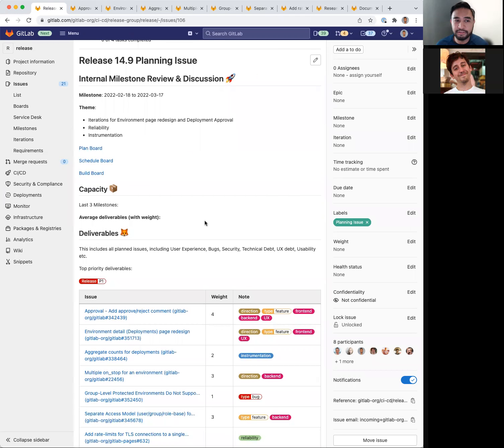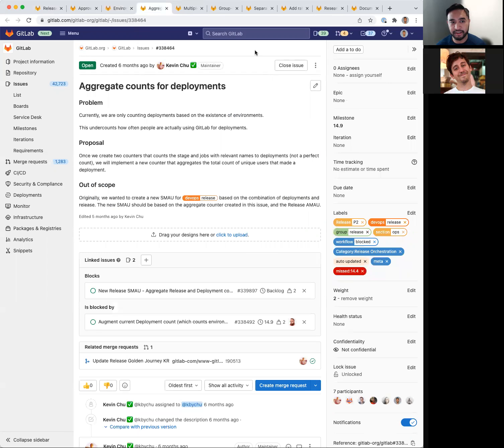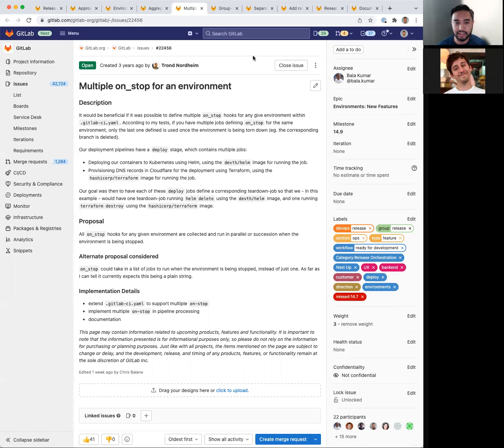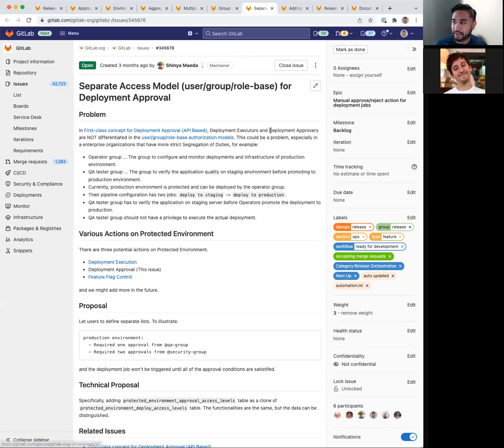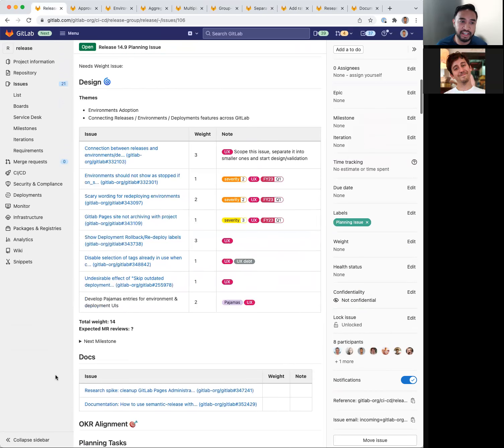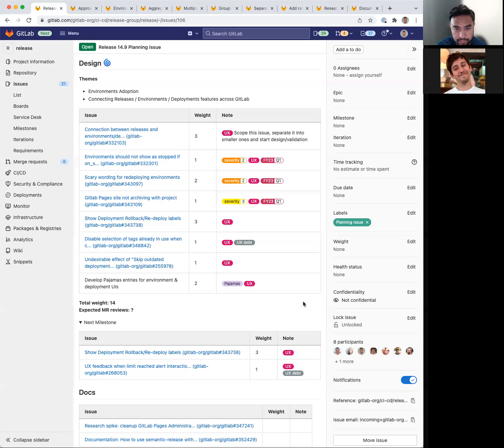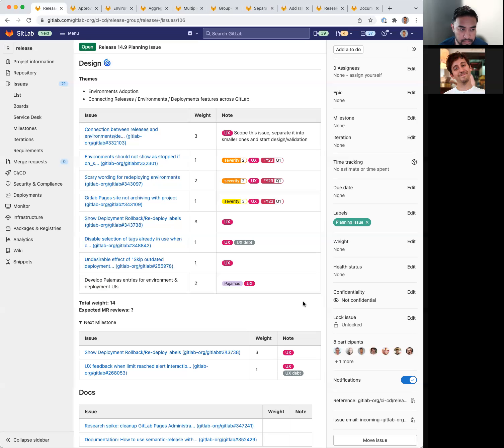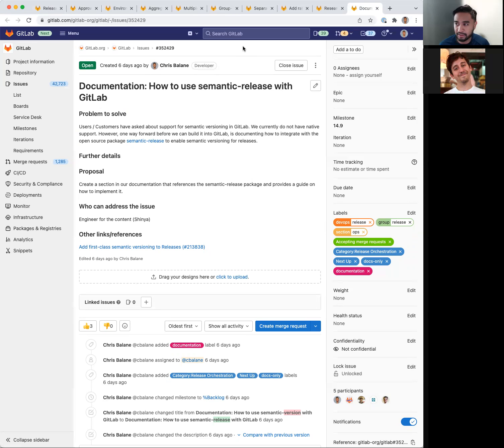GitLab 14.9 Kickoff - Release